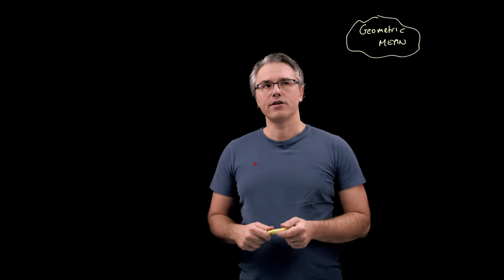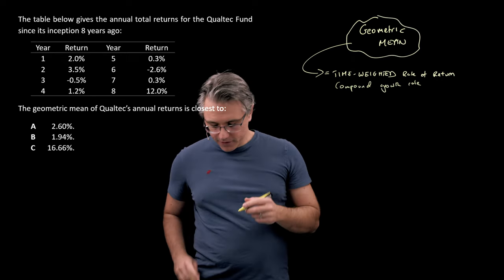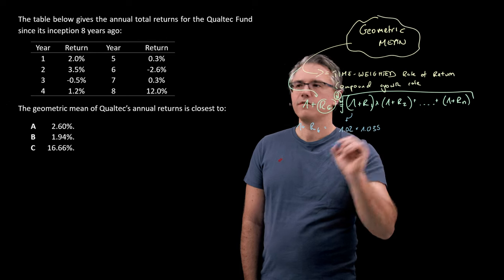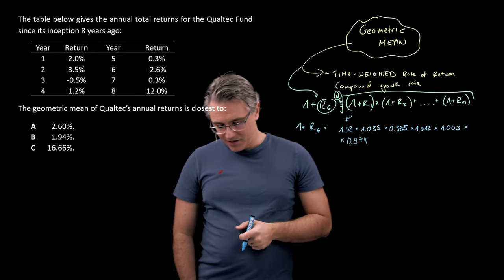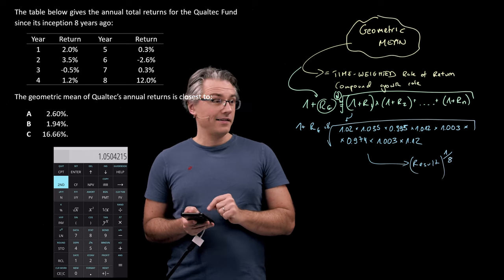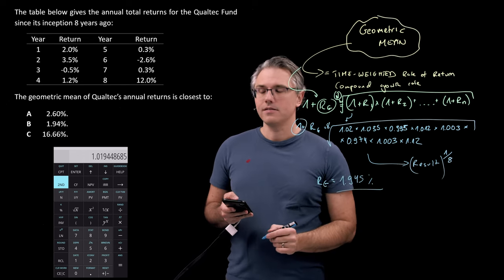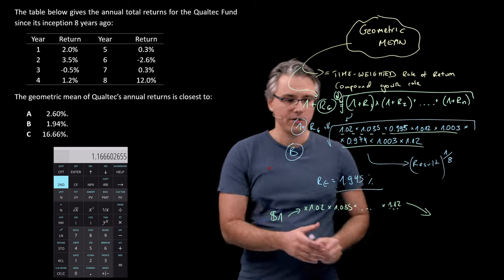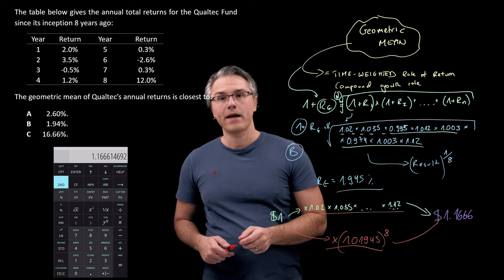Geometric mean (for the @CFA Level 1 exam)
Geometric mean (for the @CFA Level 1 exam) explores the properties of the geometric mean, also known as the timw-weighted rate of return (TWR) or the compound rate of growth